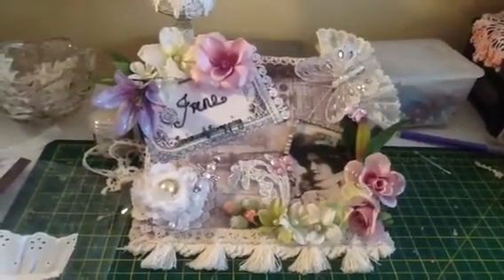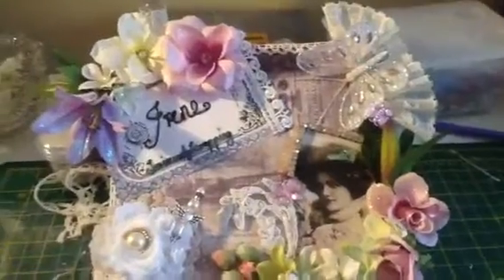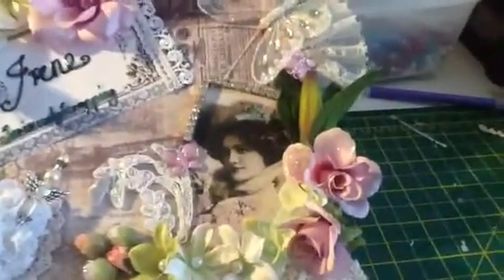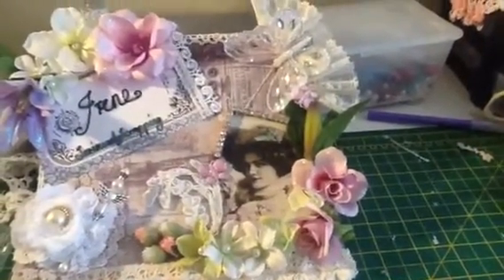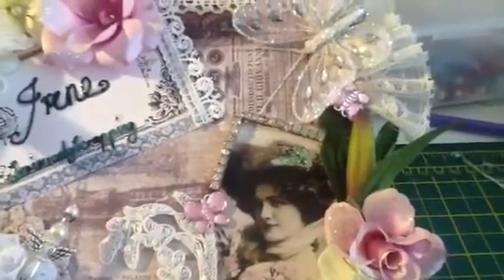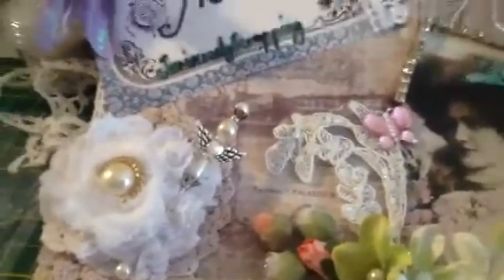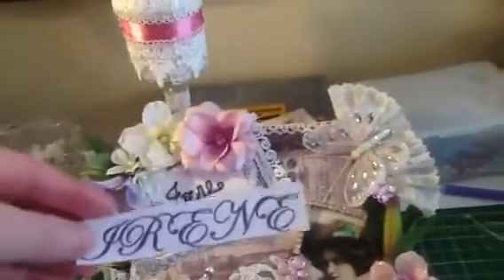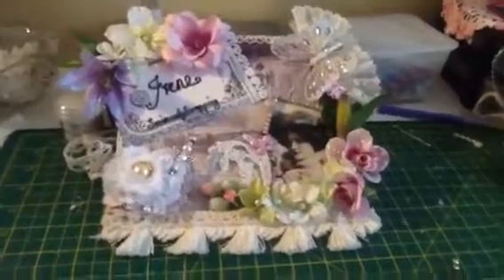VR to SeriouselyScrapping birthday challenge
Here is my entry hope she likes it